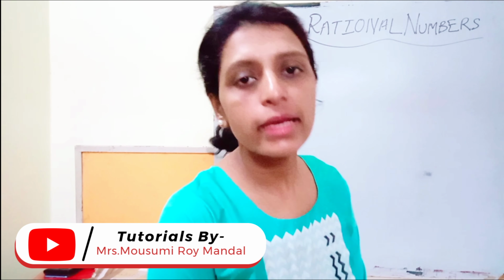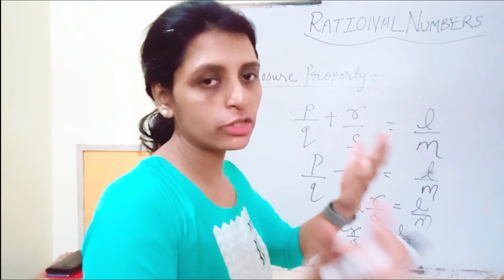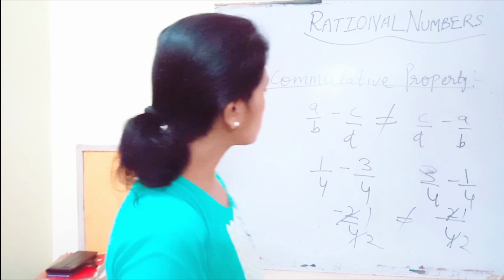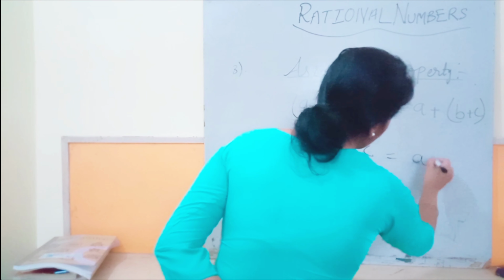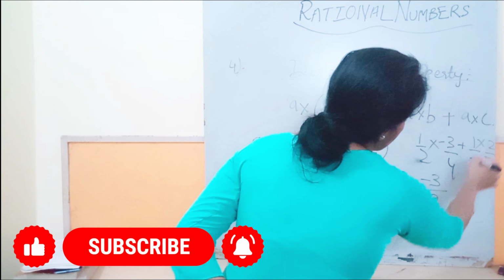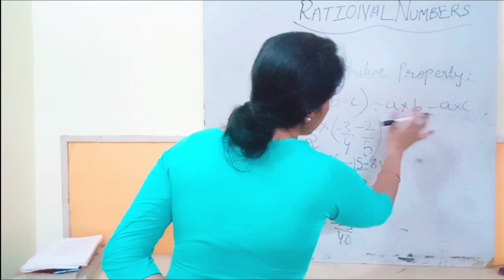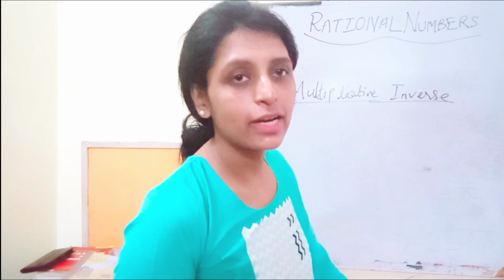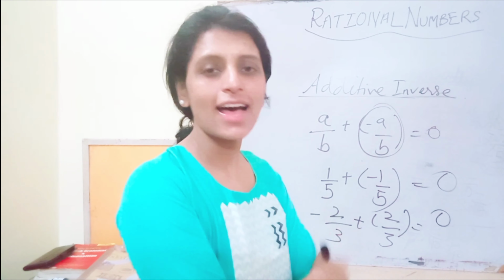Properties of Rational Numbers | Victory Point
Hello Everyone!
Today I'll be explaining to you all in detail the different Properties of Rational Numbers!

Shiawase - Dion Trimmer
Levels - Avicii
Dreamer - Alan Walker
Alone - Marshmello
Pop Energy - Jack Winn